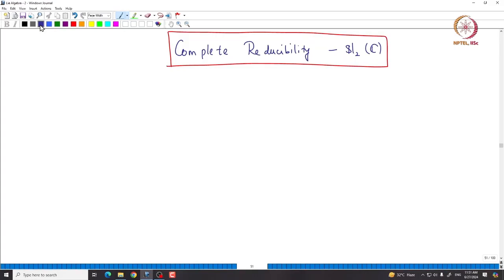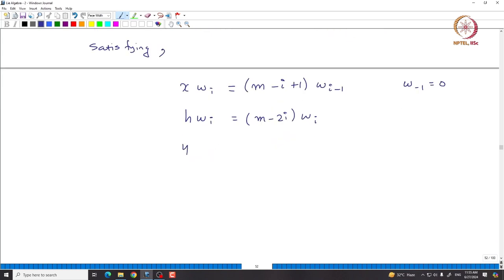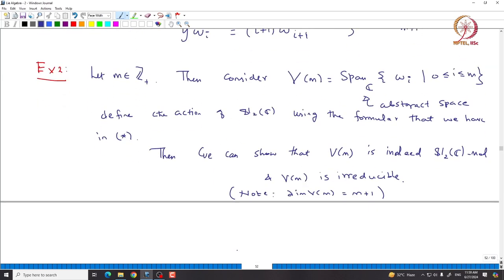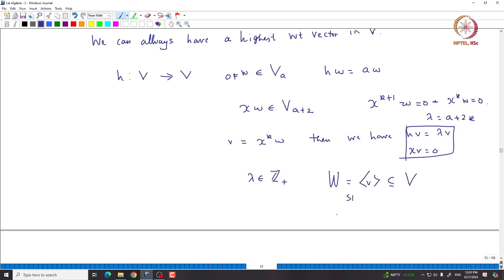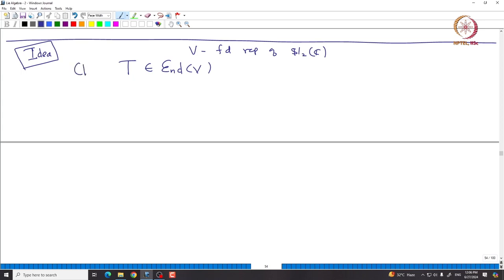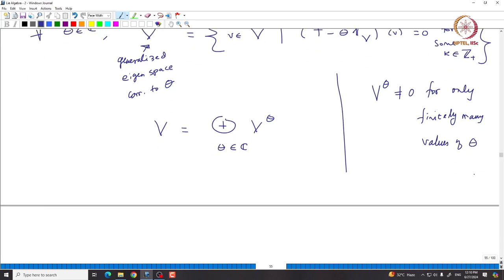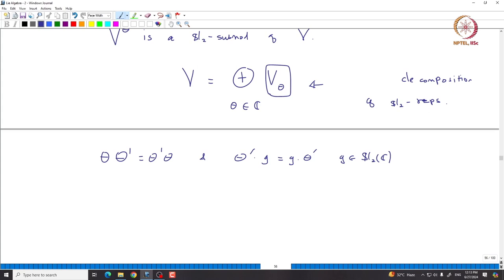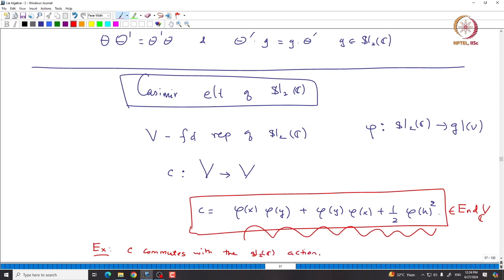Complete reducibility of sl2(C)